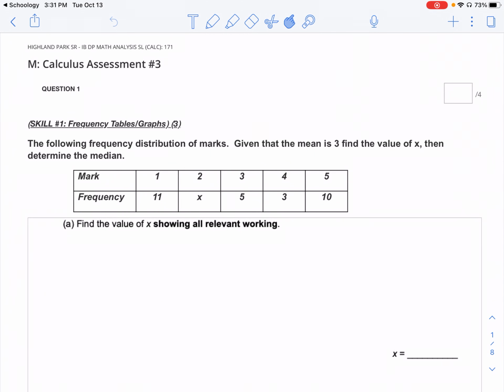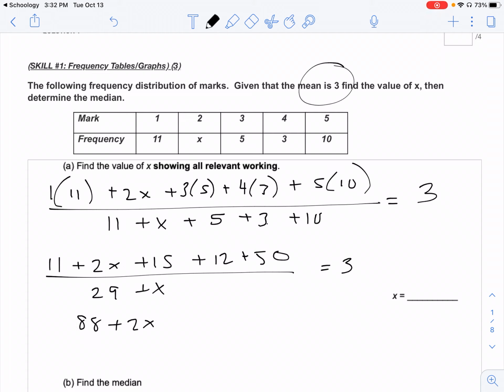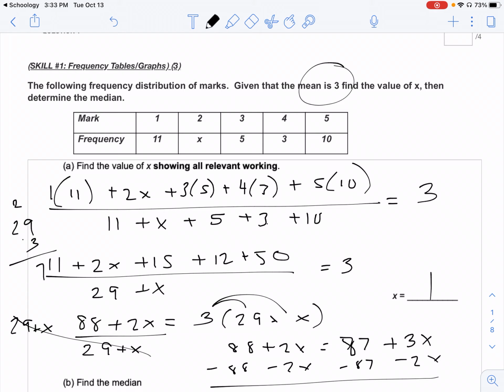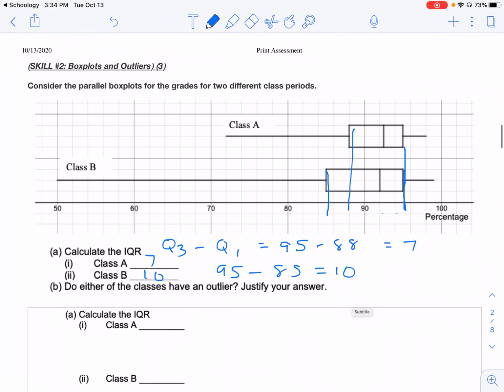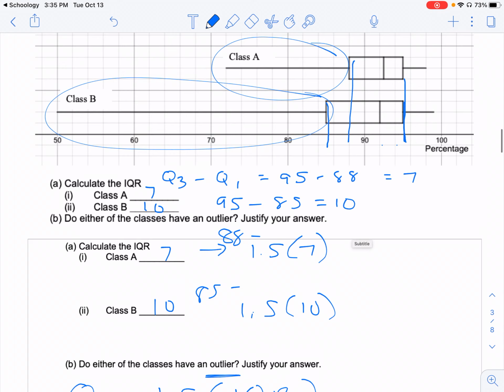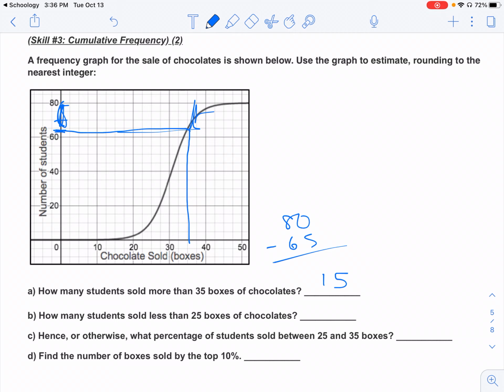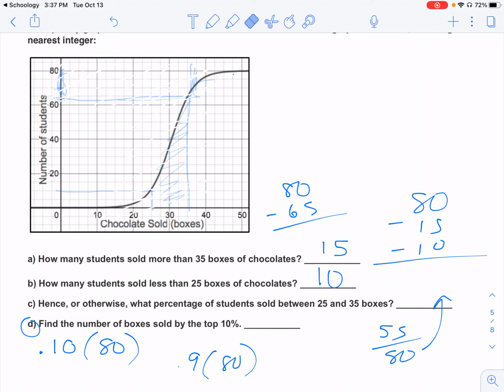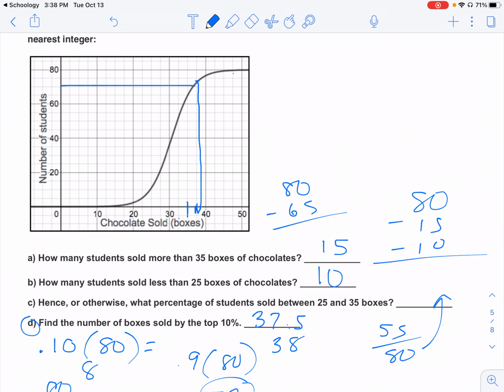October 13, 2020